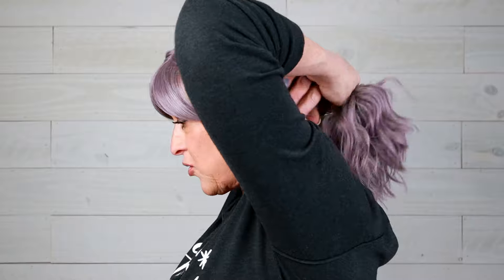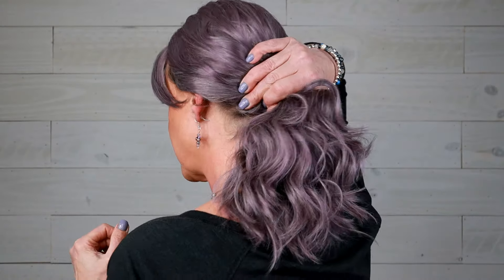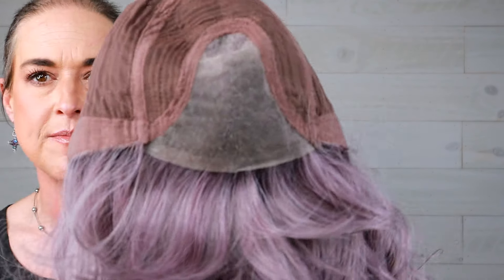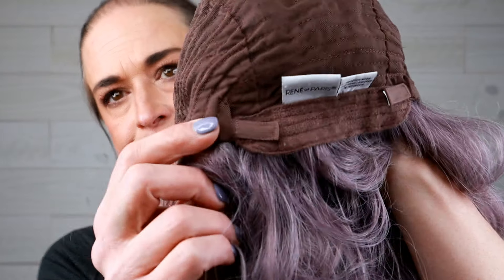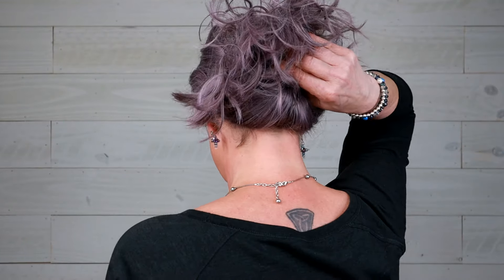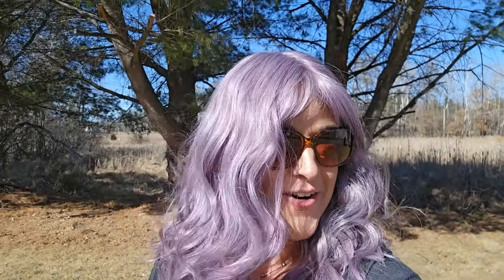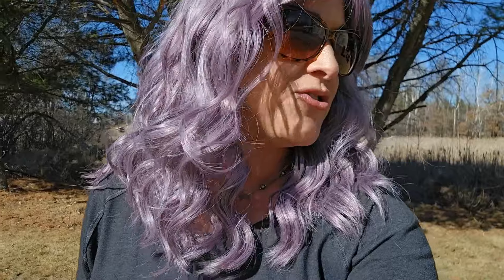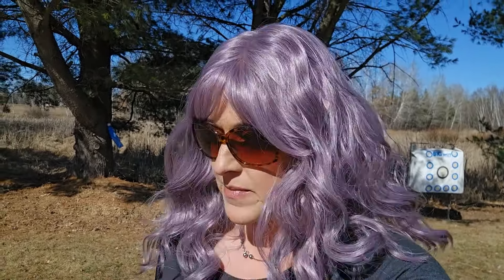Rene of Paris Lush Wavez in Lilac Cloud | Curly Fun Fashion Synthetic Wig!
Rene of Paris sent me Lush Wavez to review.  You can find her at Name Brand Wigs here and the code DENISE30 saves you 30%

TIMESTAMPS:
0:00 - Intro
1:02 - 360 Look
2:06 - Density and styling
2:42 - Lace Front and mono part
3:05 - Inside the cap
3:55 - How I would wear this on hot days
4:22 - Bangs
4:58 - Heat Friendly Fibers
5:31 - What I've done out of the box
6:28 - Fit
6:56 - Color Inside
8:38 - Color Outside
9:32 - Pictures